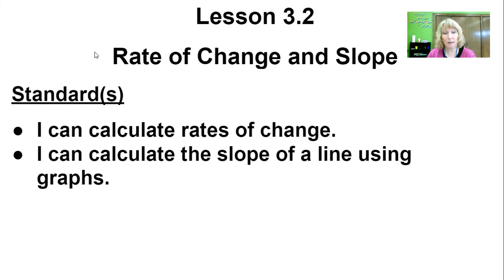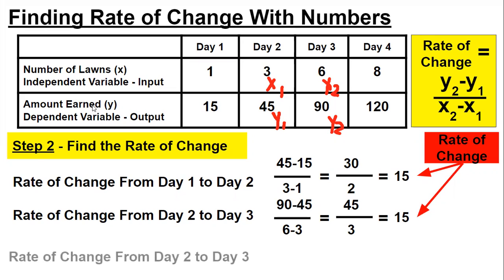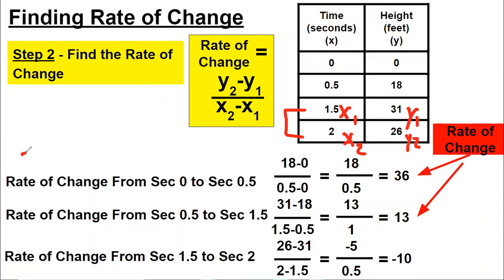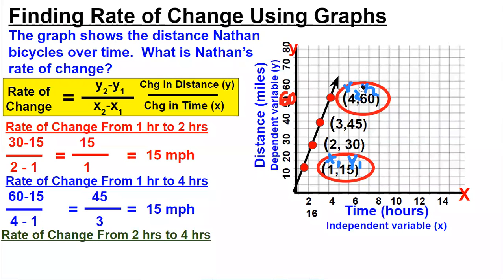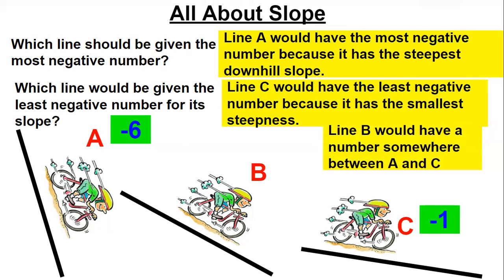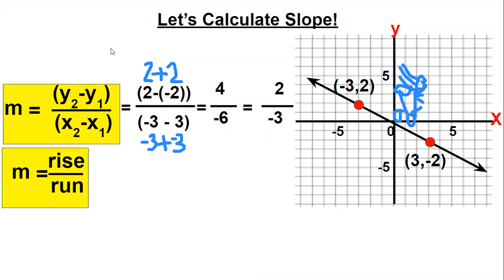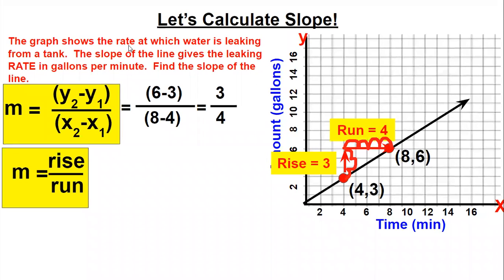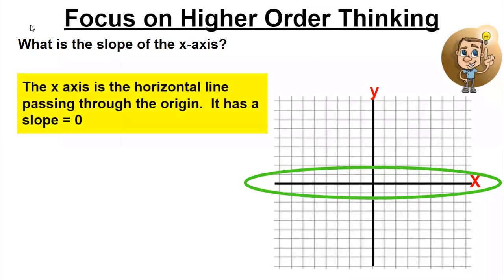8 Video 3 2 Rate of Change and Slope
Explains how to calculate the rate of change and slope using tables and graphs.  Explains how to write the equation of the line.